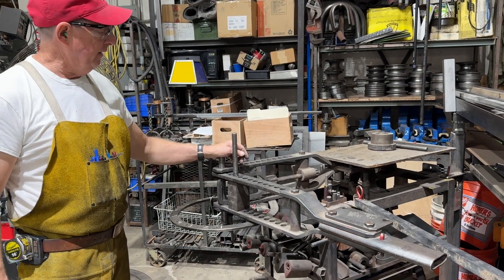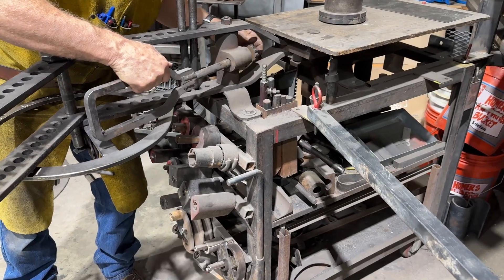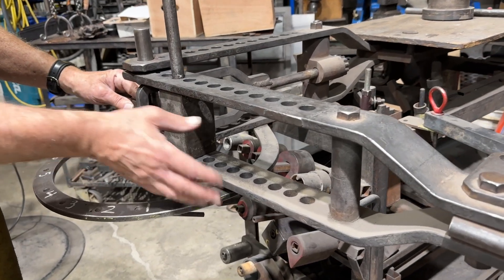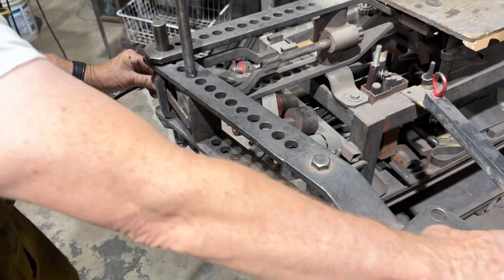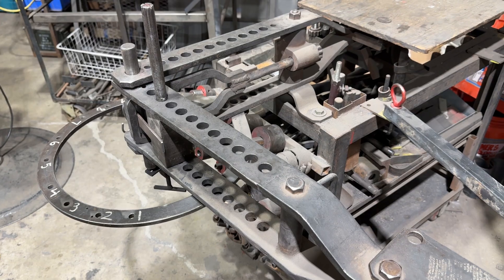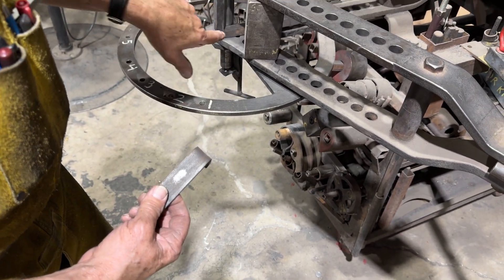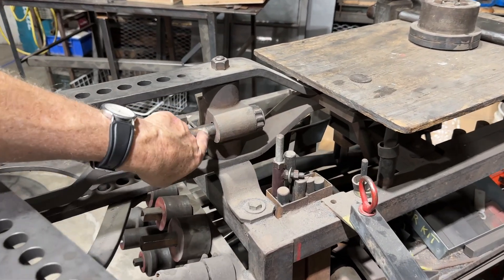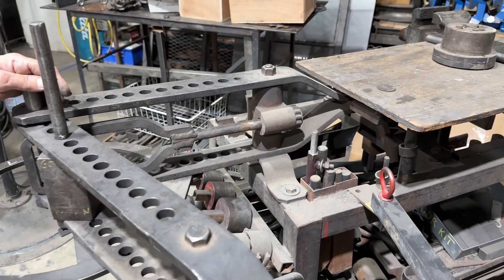Square Bends with the Hossfeld Bender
Doug demonstrates how to make sharp, square bends in flat bar with the Hossfeld bending yoke and bender.